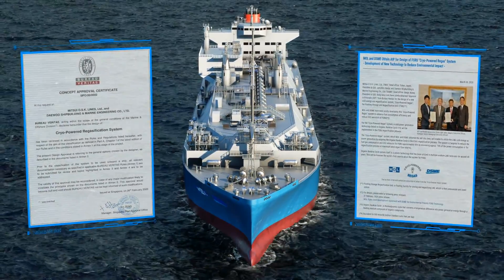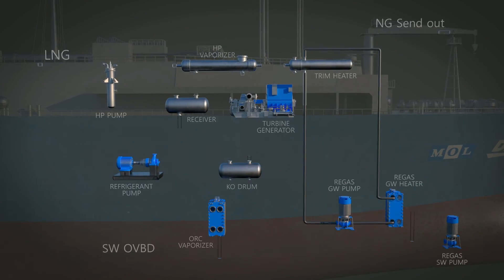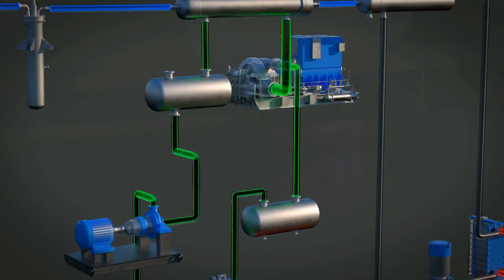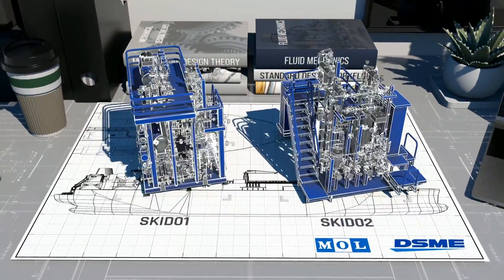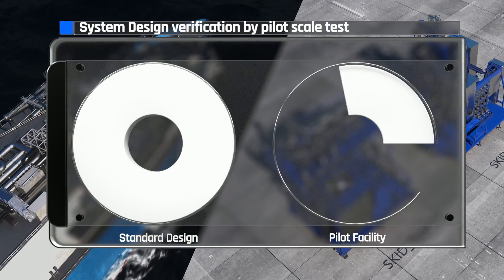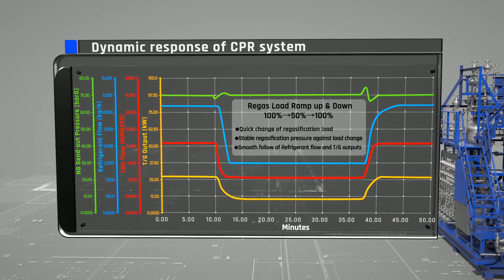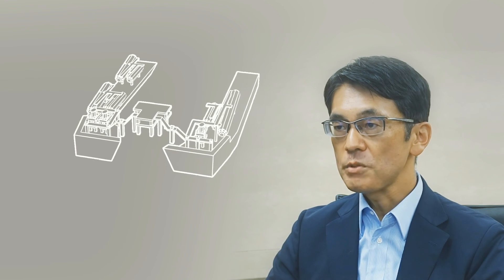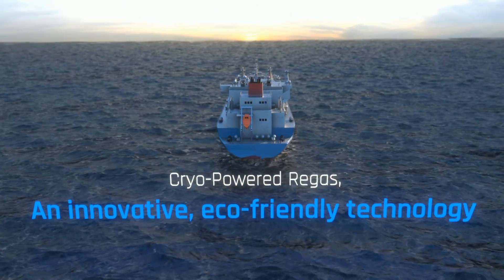Demonstration test of "Cryo-Powered Regas" System for FSRU- Reducing FSRU CO2 emissions by 50% -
Please check our relating Press Releases for more information.

MOL and DSME have successfully carried out the demonstration test of the "Cryo-Powered Regas" System for FSRU at DSME's Okpo shipyard. The result of this demonstration test confirms the achievement of the expected performance and the smooth responsiveness of the system.
By installing the "Cryo-Powered Regas" System, LNG cold energy, which is usually disposed, is transferred to another heating medium, and then the generated steam is sent to a turbine to generate electricity. This results in reducing FSRU's fuel consumption and CO2 emissions by 50% at maximum regas flow rate compared to conventional existing FSRUs.